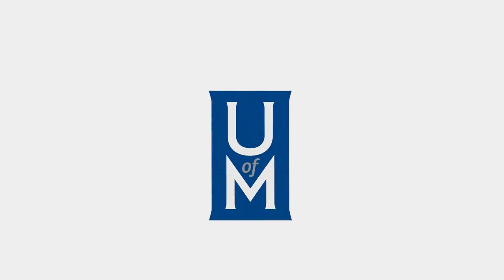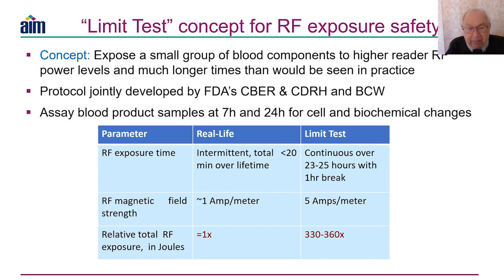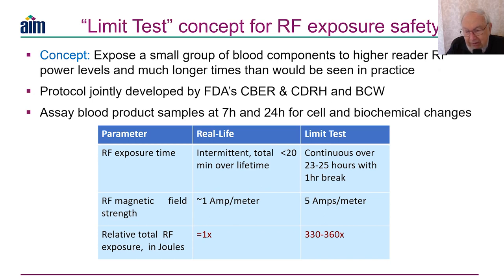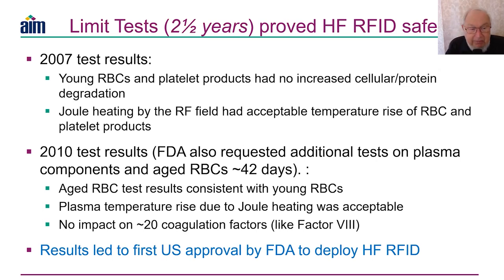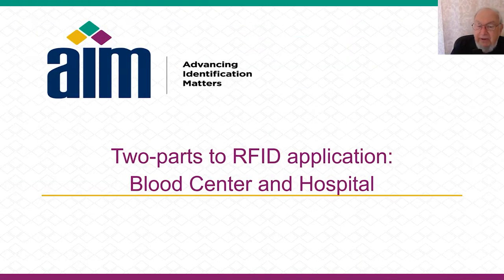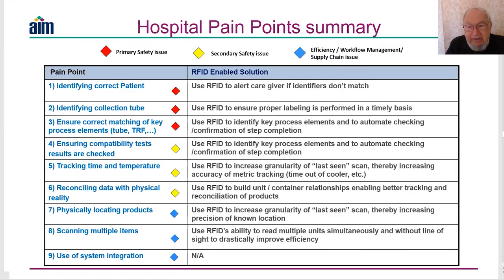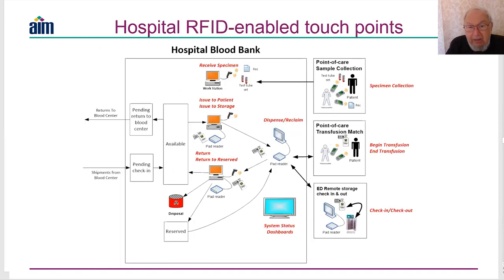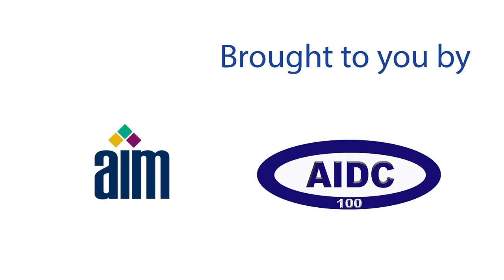05. RFID and the Blood Industry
Welcome to the Automatic Identification Teacher's Institute - Virtual Edition, brought to you by the Material Handling Education Foundation the AIDC100 and AIM In this episode, we will continue to explore the use of RFID in the blood industry.

So grab your favorite barcode, NFC tag, and your cell phone, and lets begin the exploration into how automatic identification really works.